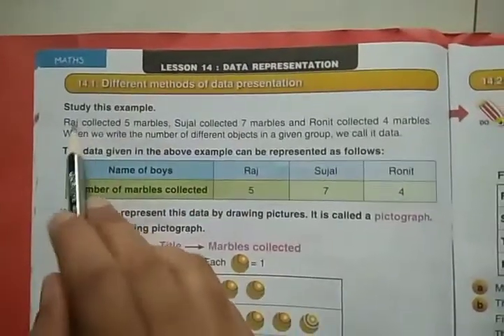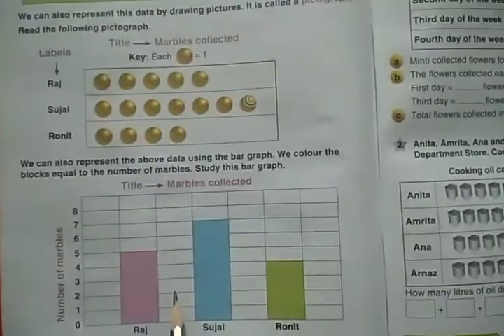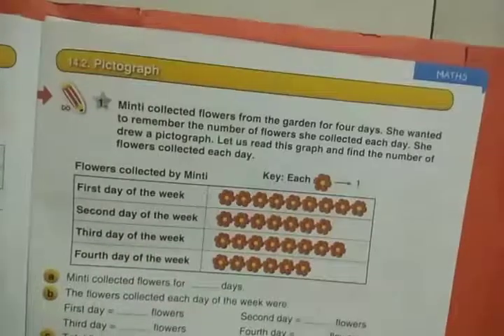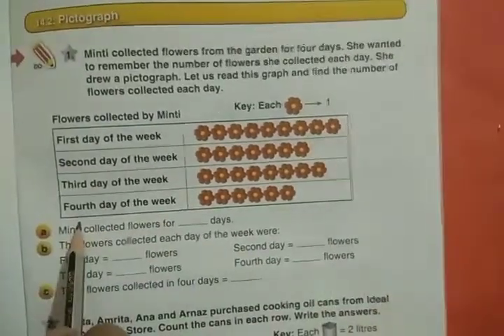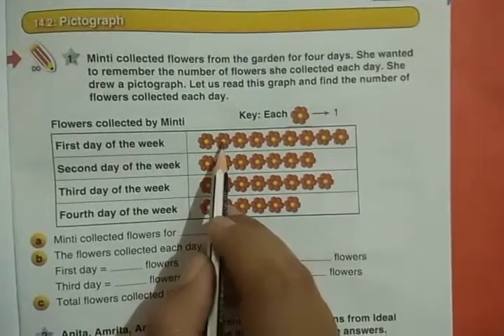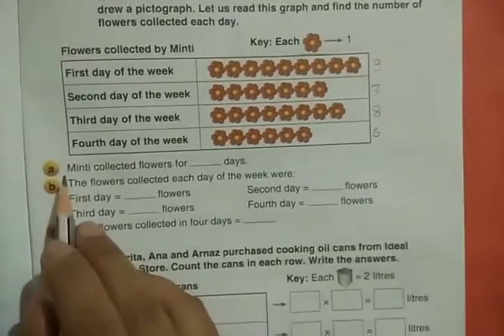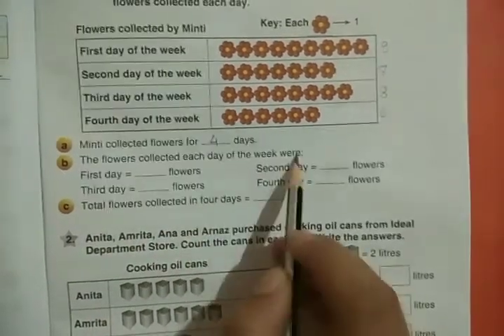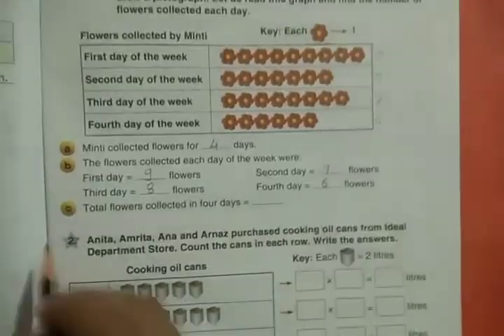2nd maths- Data representation